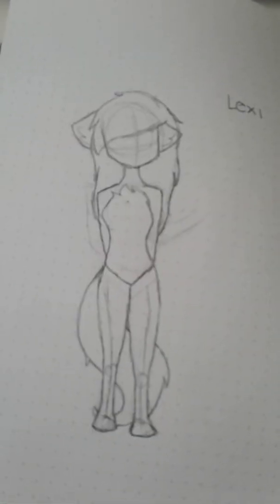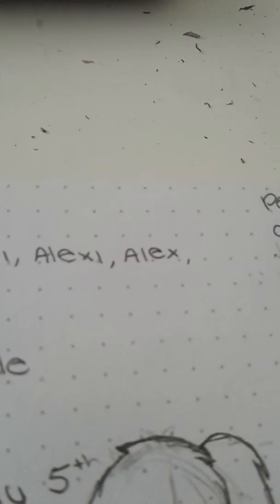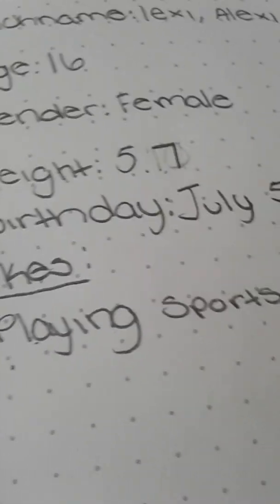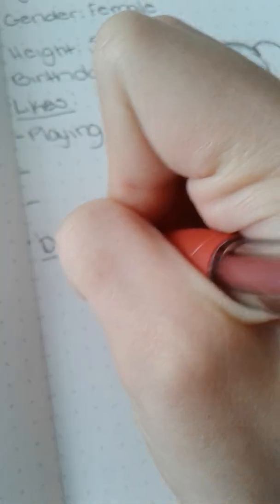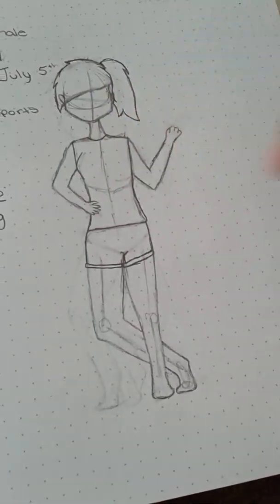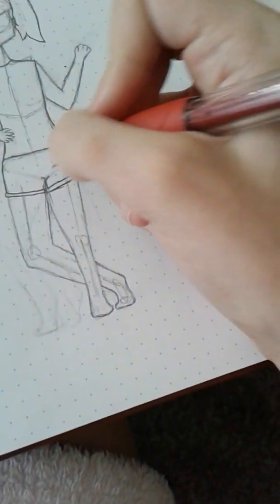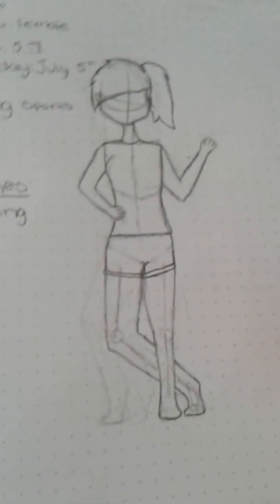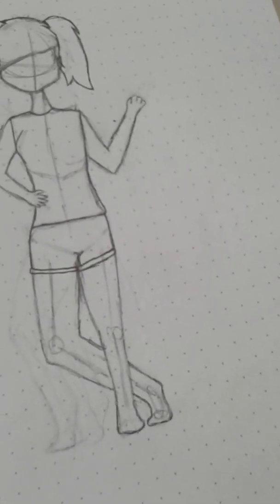Improving my drawings..